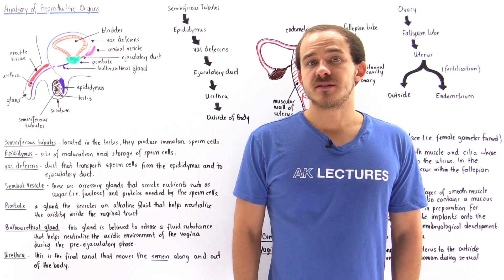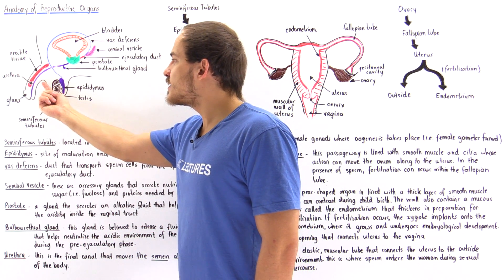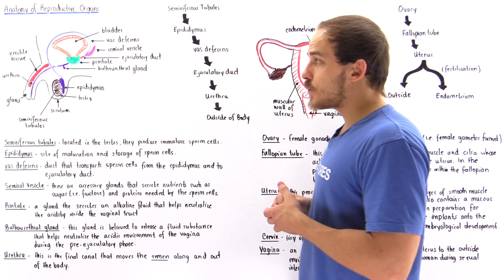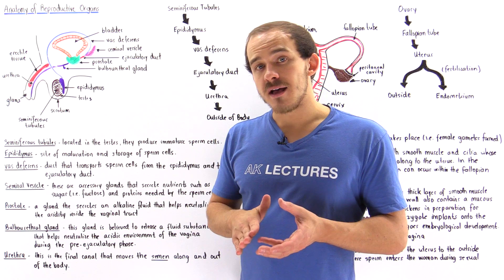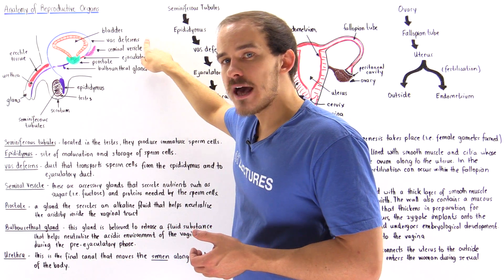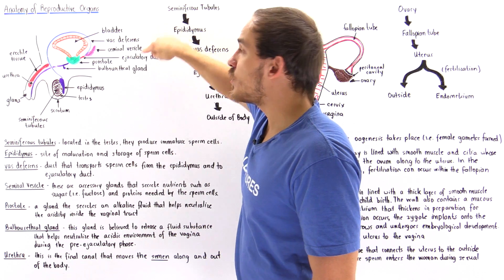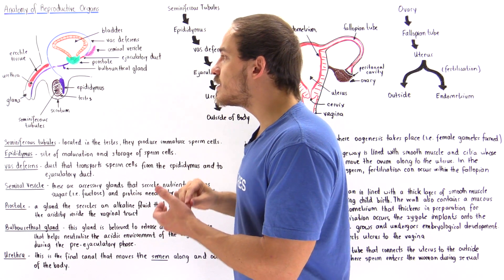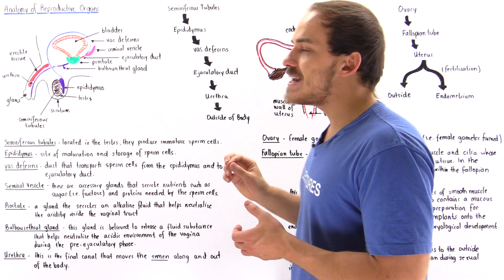Anatomy of Reproductive Organs